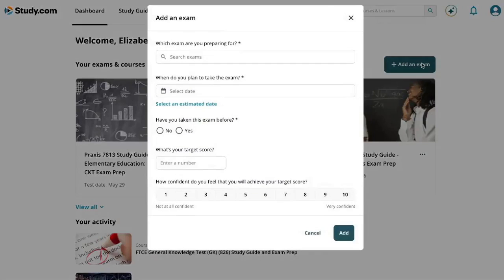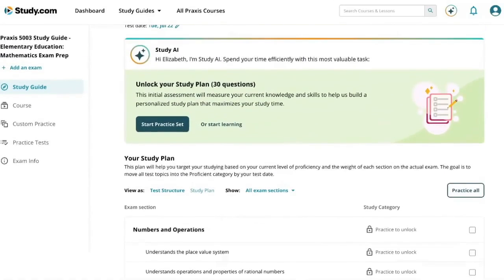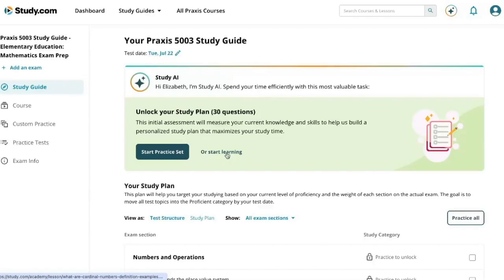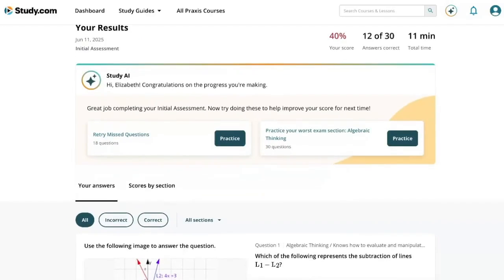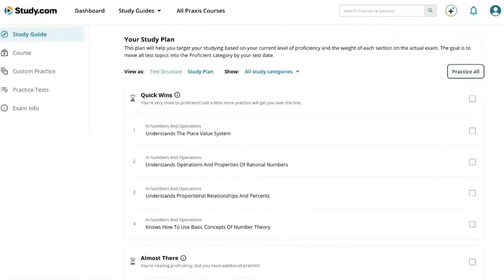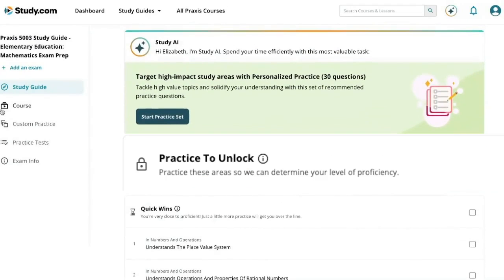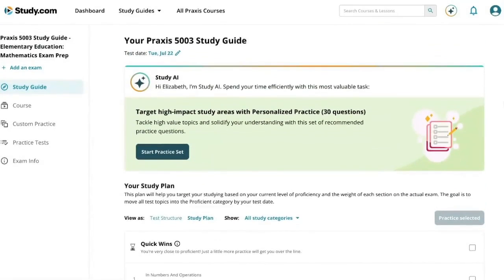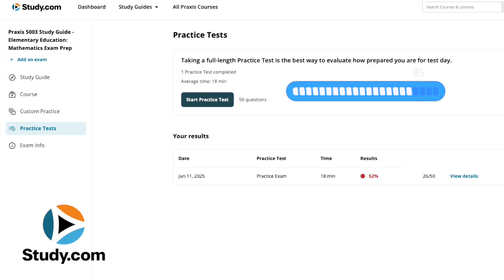Praxis 5003 Study Guide Walkthrough | How to Use Study.com to Prep Smarter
📣Ready to pass the Praxis 5003 Elementary Math exam with confidence? In this walkthrough, test prep expert Elizabeth from Study.com shows you how to make the most of our official Praxis 5003 study guide — the only one built in partnership with ETS, the makers of the Praxis exams. 🎯

Learn how to:
✅ Create a custom study plan based on your test date
✅ Unlock adaptive practice and personalized lessons
✅ Track your progress across key math topics
✅ Take full-length practice tests that mimic the real exam
✅ Focus on your strengths and improve weak areas efficiently

Whether you're just starting your Praxis prep or looking to boost your final review, this video gives you a clear, stress-free way to study smarter — not harder. With Study.com’s 92% user pass rate, you're in good hands!

🔗 LINKS 🔗